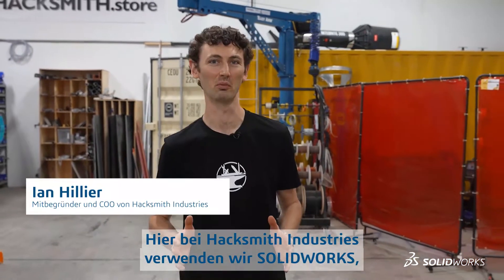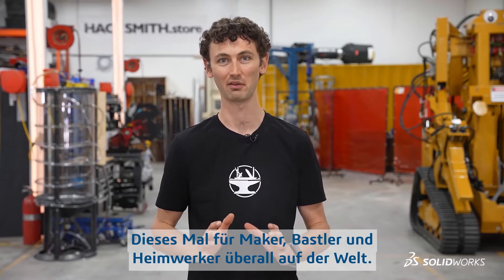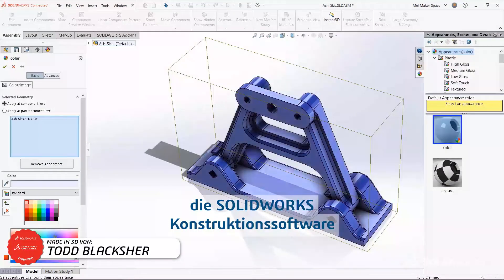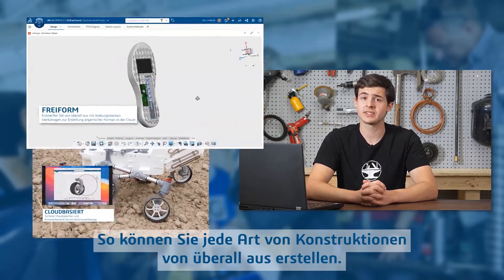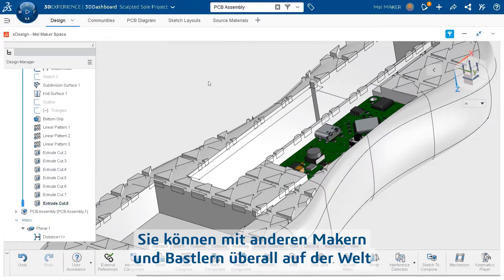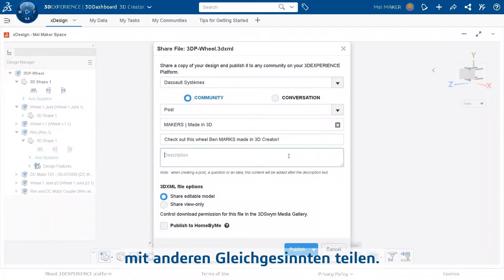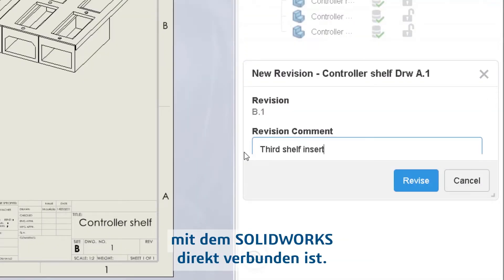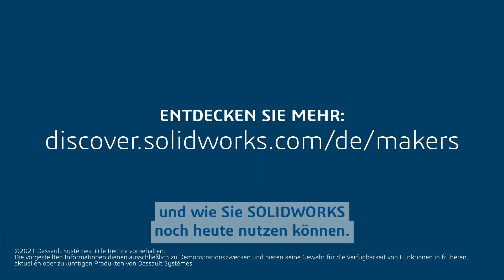3DEXPERIENCE SOLIDWORKS für Maker: Erste Einblicke mit Hacksmith Industries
Lernen Sie zusammen mit Hacksmith Industries die neue Version von SOLIDWORKS für Maker und Hobbyanwender kennen.